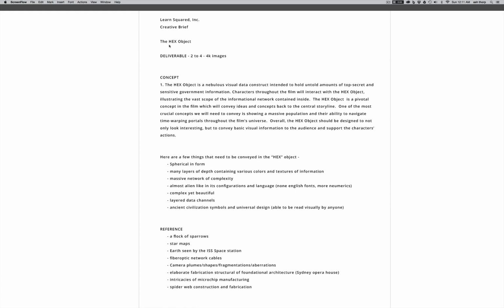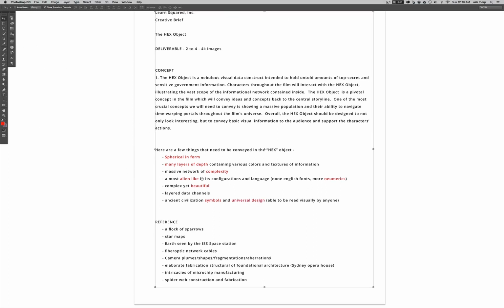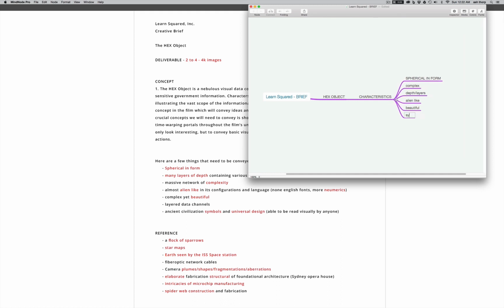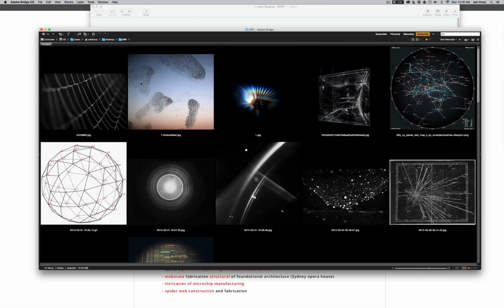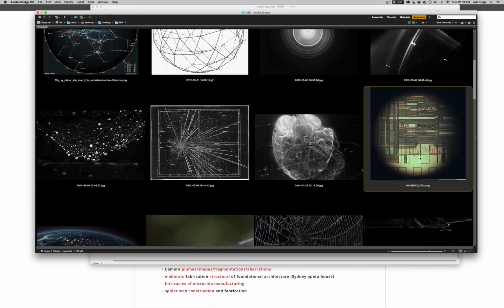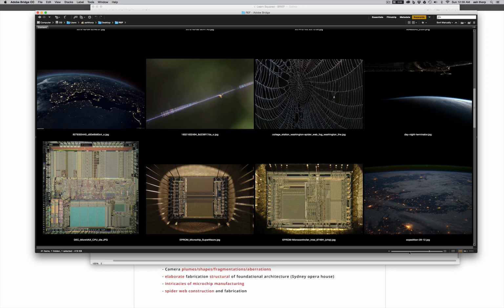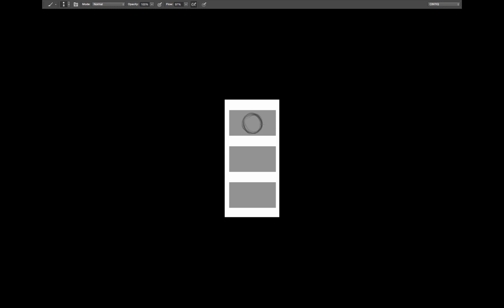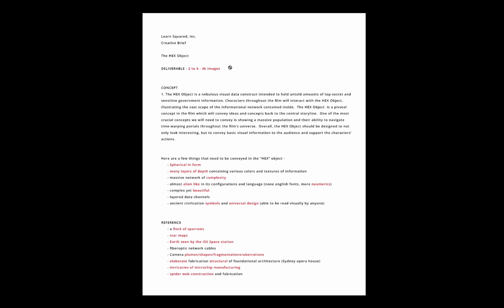1501C AT 01 02 Dissecting the Creative Brief